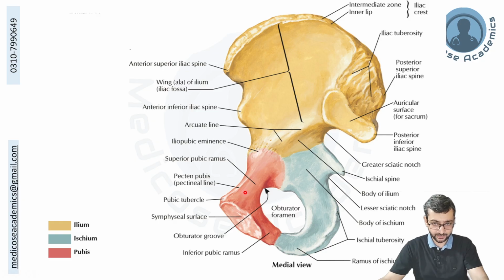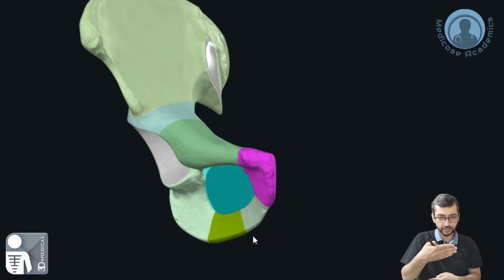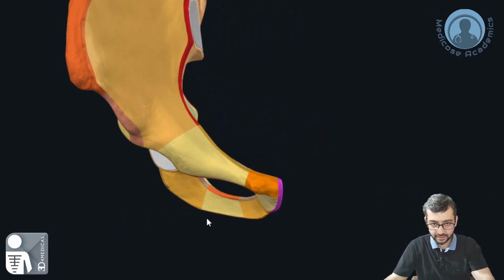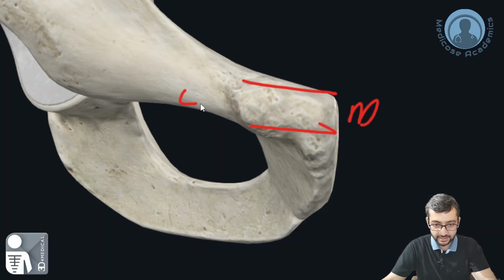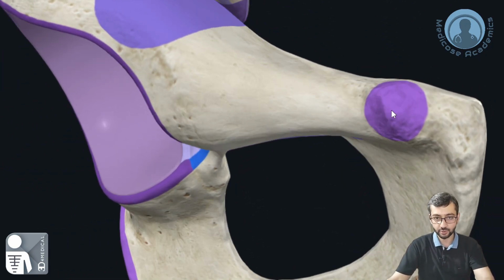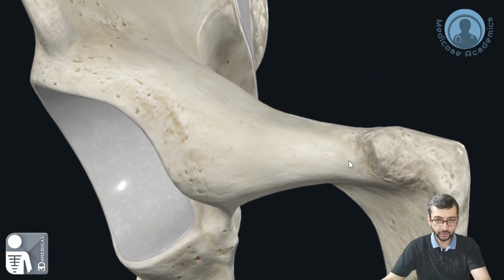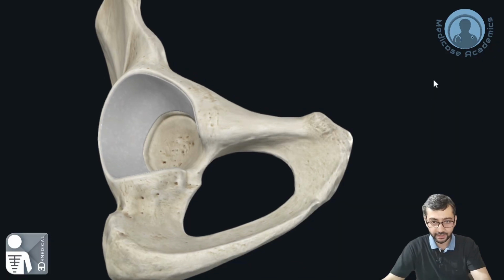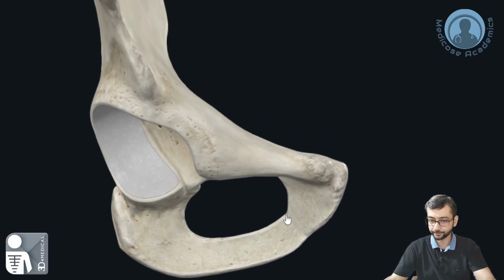Hip Bone 4 - Pubis Features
Explore the Bony Features of the Pubis with Dr. Muhammad Ali Rabbani

This lecture explains the osteology of the pubis, the anteroinferior part of the hip bone. It covers the body, superior ramus, inferior ramus, borders, surfaces, pubic crest, pubic tubercle, and pectineal line using anatomical models and bone specimens.

The lecture supports concept building in pelvic and lower-limb anatomy. It also prepares you for osteology practicals, viva examinations, image-based questions, clinical assessment, and global medical licensing examinations.

🎓 Learning Objectives:

By the end of this lecture, you should be able to:

• Identify the pubis within the hip bone
• Describe the body, superior ramus, and inferior ramus of the pubis
• Identify the pubic crest and pubic tubercle
• Describe the anterior, pelvic, and symphyseal surfaces of the body
• Identify the borders and surfaces of the superior pubic ramus
• Locate the obturator crest, pectineal line, and iliopubic eminence
• Explain the contribution of the pubis to the obturator foramen and acetabulum
• Orient an isolated pubic bone in the anatomical position
• Recognize clinically relevant pubic landmarks

🔬 Key Topics Covered:

• Pubis as the anteroinferior part of the hip bone
• Contribution of the pubis to the hip bone
• Body of the pubis
• Superior pubic ramus
• Inferior pubic ramus
• Ischiopubic ramus
• Anterior surface of the body
• Pelvic surface of the body
• Symphyseal surface and pubic symphysis
• Pubic crest
• Pubic tubercle
• Iliopubic eminence
• Obturator crest
• Pectineal line or pecten pubis
• Pectineal surface
• Pelvic surface of the superior ramus
• Obturator surface
• Borders of the superior pubic ramus
• Contribution to the obturator foramen
• Anatomical orientation of the pubis

💡 Clinical Relevance:

The pubic tubercle is an important landmark for differentiating inguinal and femoral swellings during clinical examination.

The pubic crest, pubic tubercle, and symphyseal surface are relevant in hernia assessment, pelvic examination, trauma, and radiological interpretation.

These structures are frequently tested in osteology stations, labelled diagrams, viva examinations, and clinical anatomy questions.

Watch the complete lecture to strengthen your understanding of pubic bone osteology.